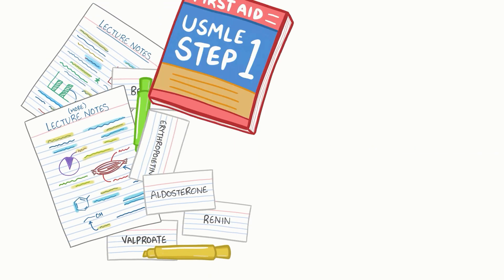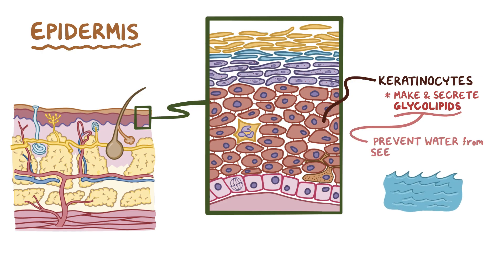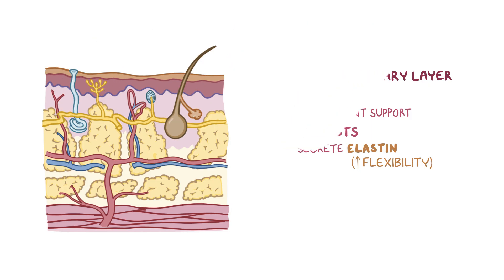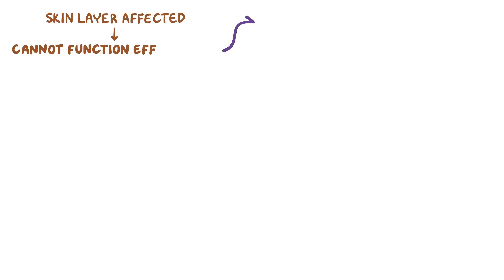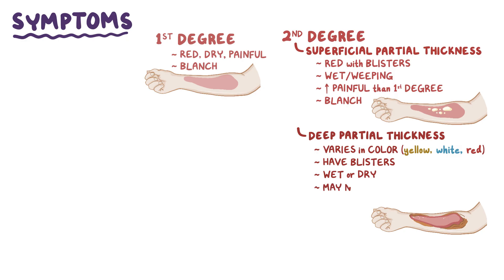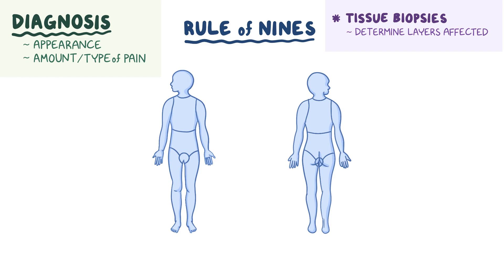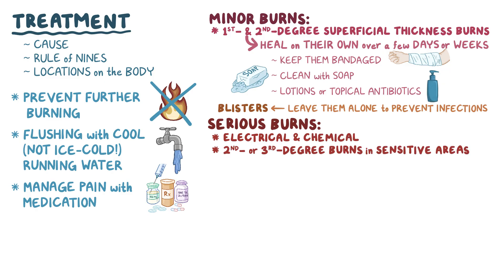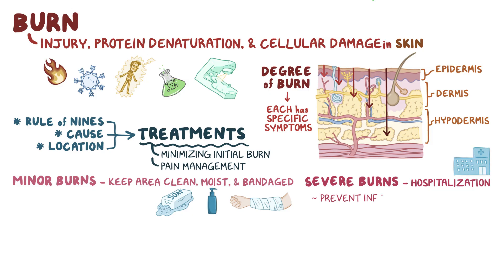Burns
What are burns? A burn is the damage that happens after something really hot like a fire, hot water or steam, or even a hot object comes into contact with skin. Find our full video library only on Osmosis